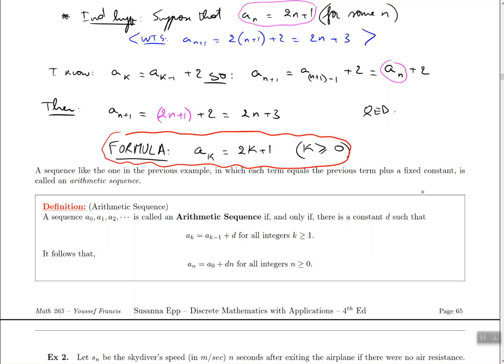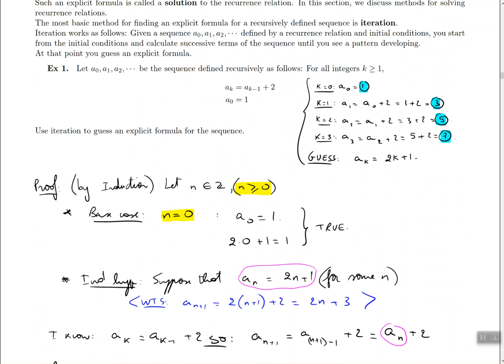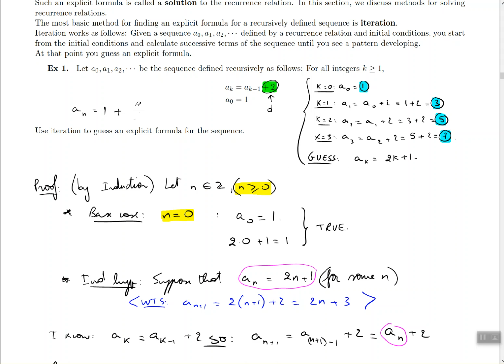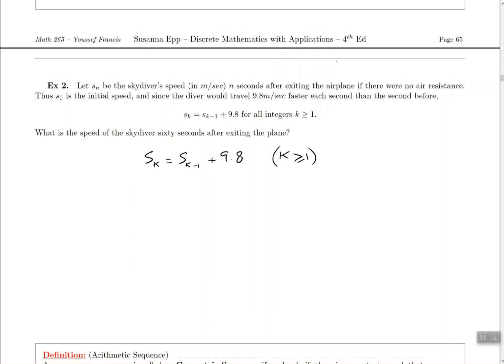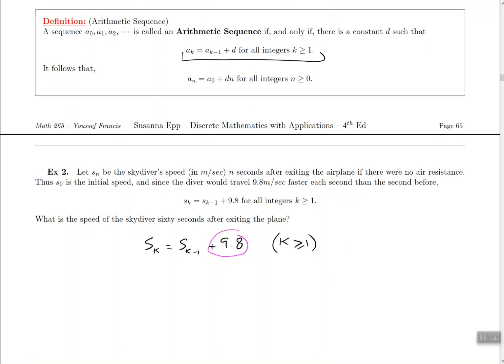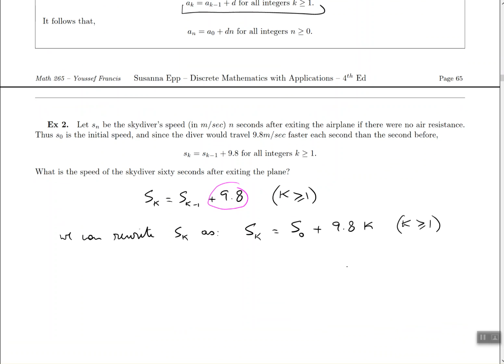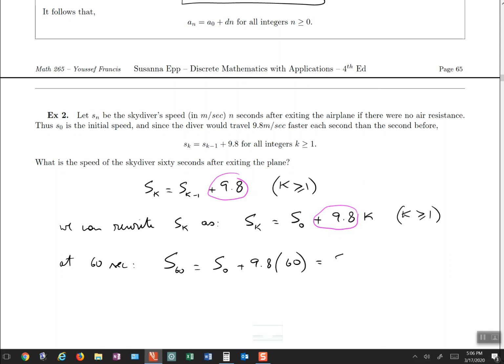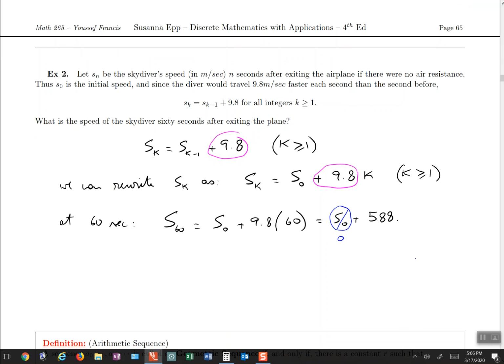Math 265 section 5.7 ex2